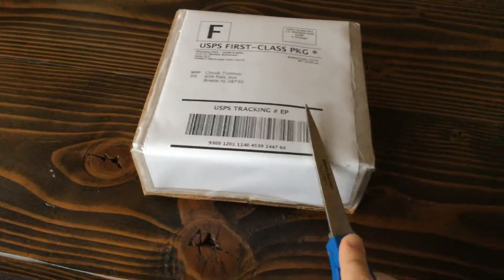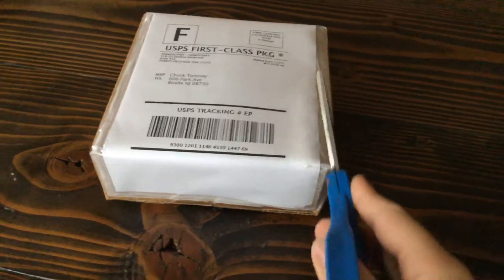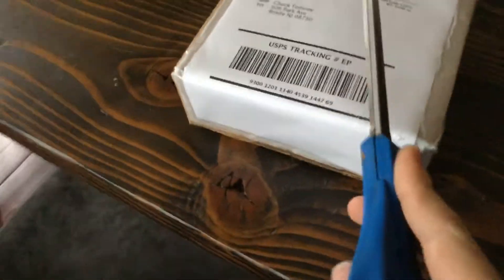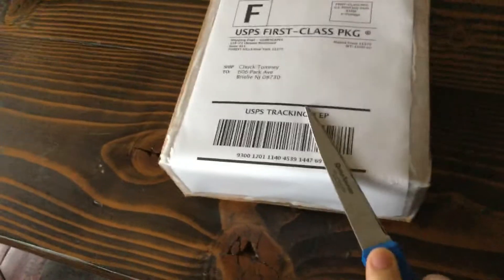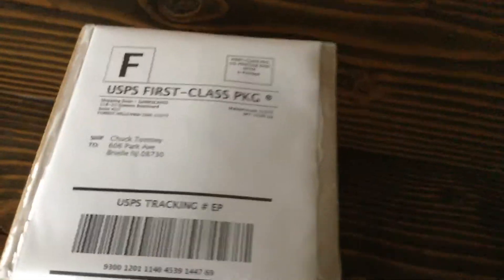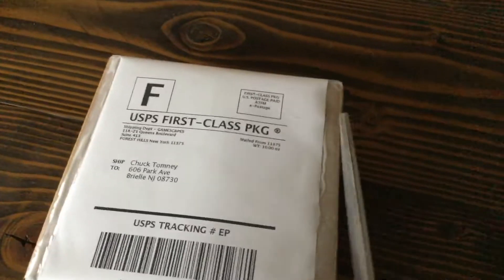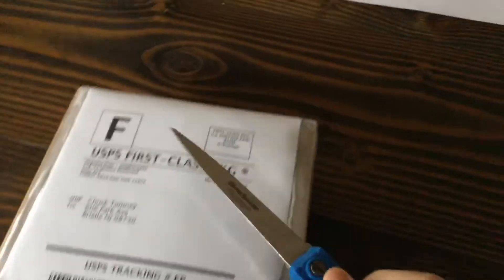Nintendo Switch Joy-Con unboxing